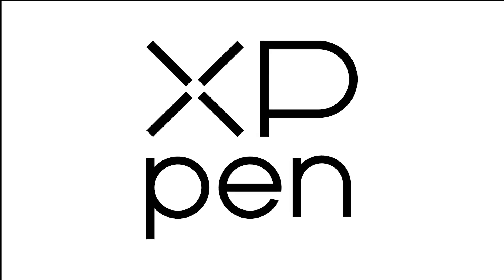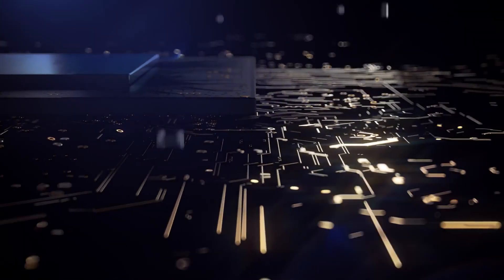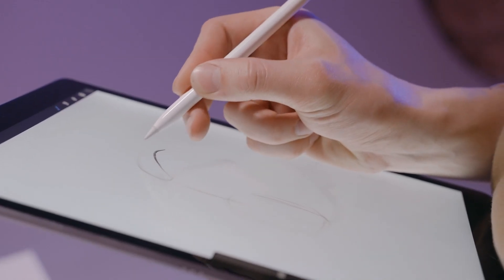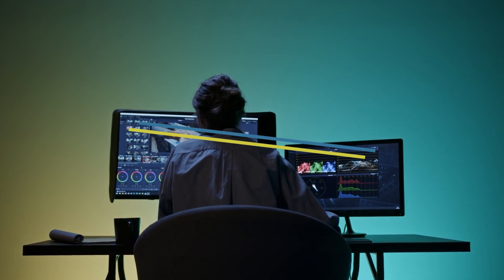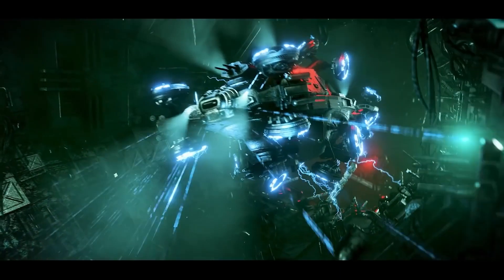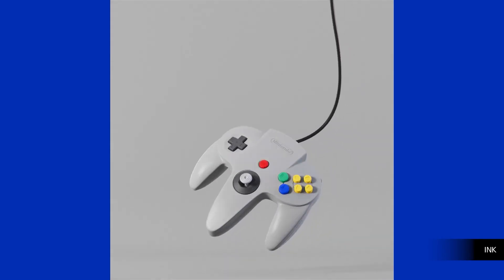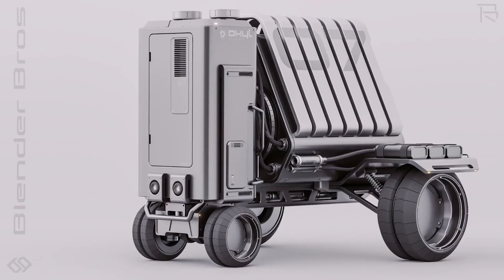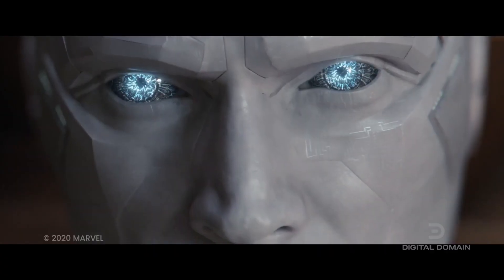8 Best investments for 3D Artists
2. Black Friday Event page

Artist 13.3 Pro
-13.3 inch display screen, which is the closest size proportion to your daily-use laptop
-Fully-laminated screen, 88% NTSC (Adobe RGB≧91%，sRGB≧123%) Superb color accuracy
-Red Dial interface combines 8 fully customizable shortcut keys
-Battery-free stylus Support 60 degrees of tilt function and 8192 pressure levels
-Include Portable Stand and pen holder
00:00 [Intro]
00:20 [Good Computer]
01:45 [Investing in a Drawing tablet]
3:48 [Good monitor]
4:44 [Licensing a Render Engine]
5:28 [Using Add-ons and Assets]
6:37 [Render Farms]
7:13 [Taking lessons]
8:19 [An Ergonomic setup]

⍟Modeling:
Kit Ops 2 Pro

⍟Architecture/Rendering
CityBuilder 3D

⍟Vegeration
scatter

⍟Materials/Texturing
Decalmachine

⍟ Cloth Simulation:
Simply Cloth

⍟UV unwrapping
Zen Uv

⍟Rigging&Animation:
Human Generator

⍟Sculpting
Sculpt+Paint Wheel